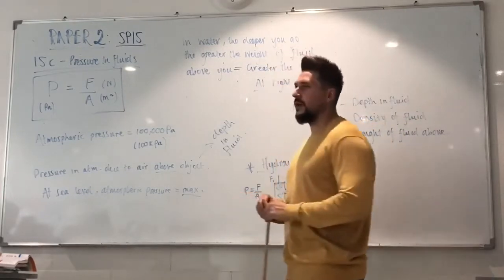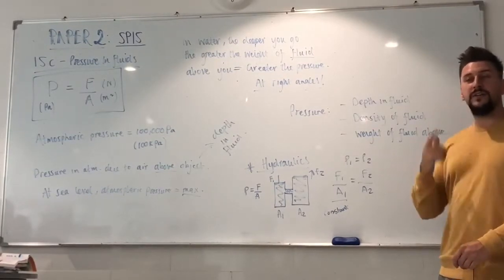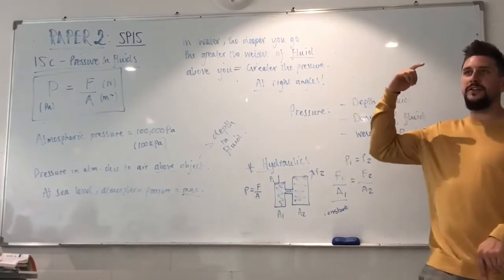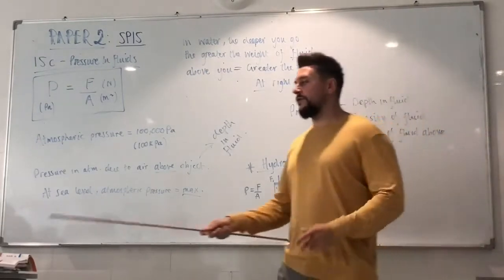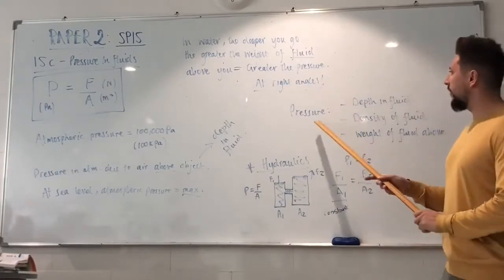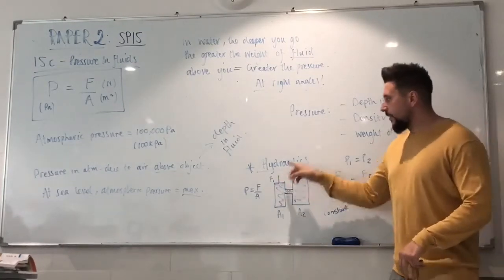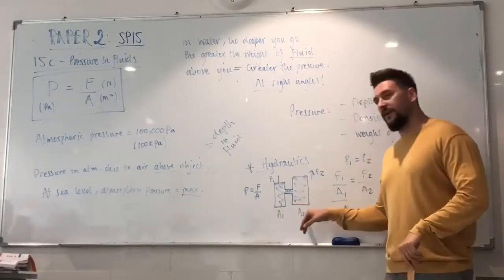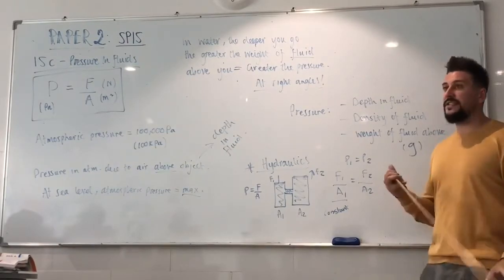GCSE PHYSICS: SP15c - Pressure in fluids